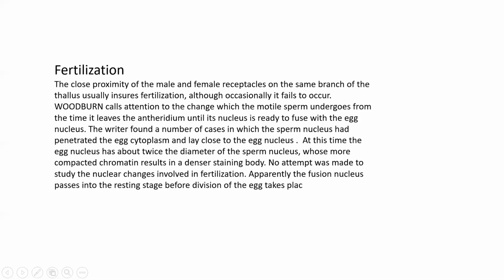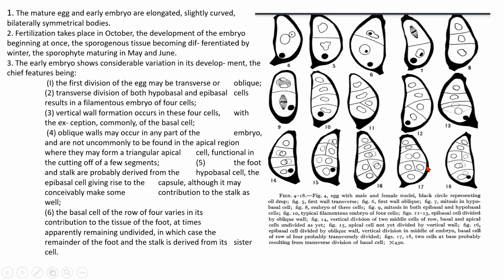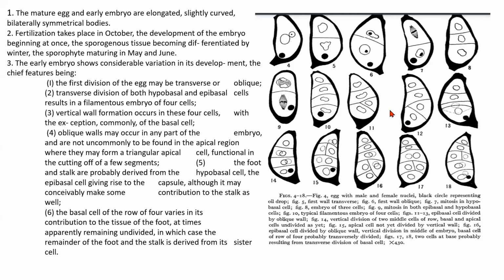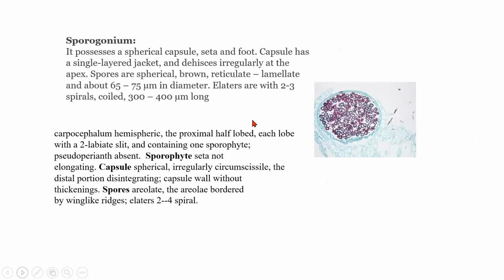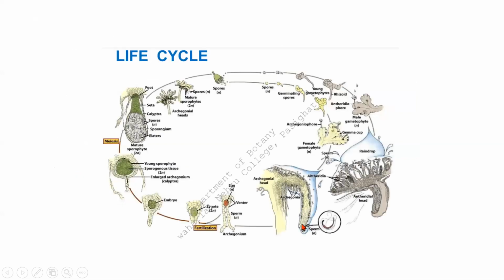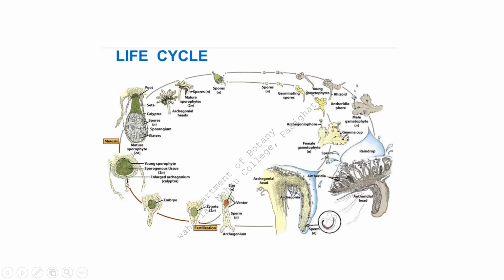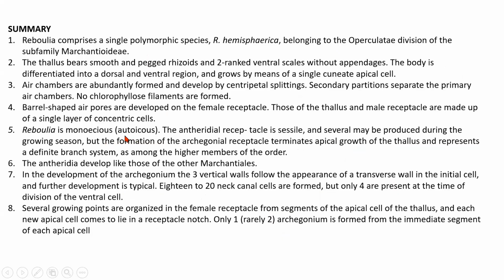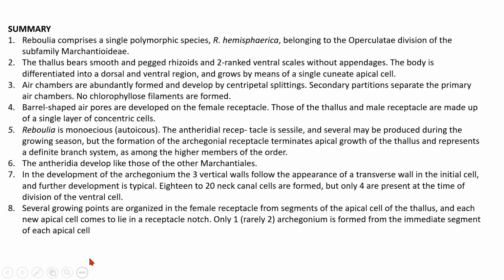Reboulia part II